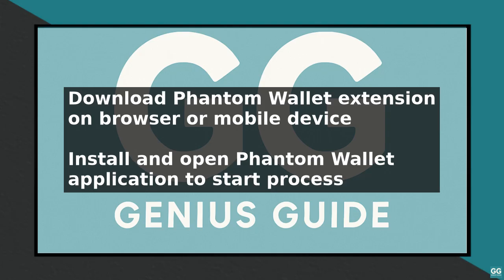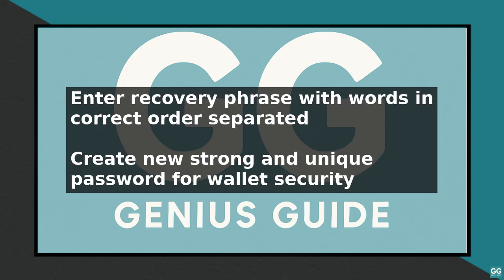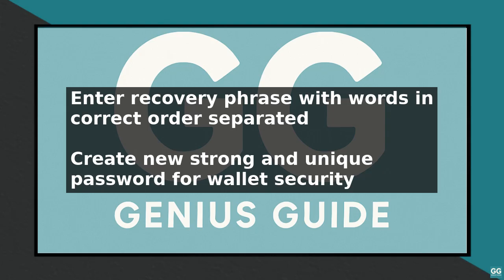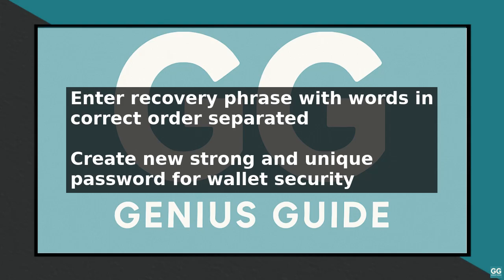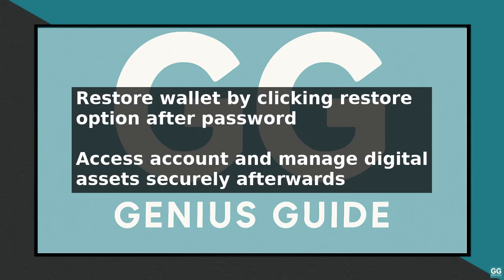How To Login To Phantom Wallet Recovery Phrase (2025)